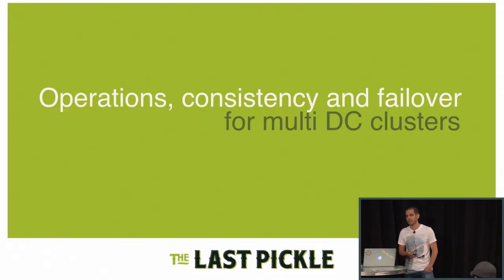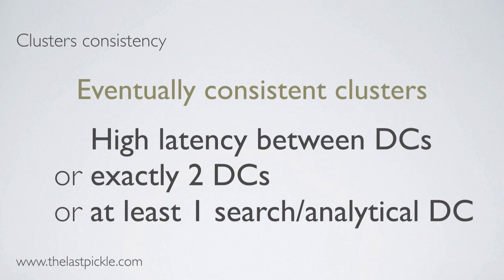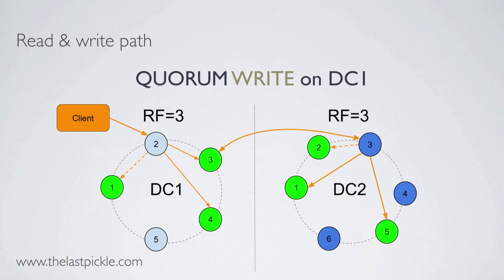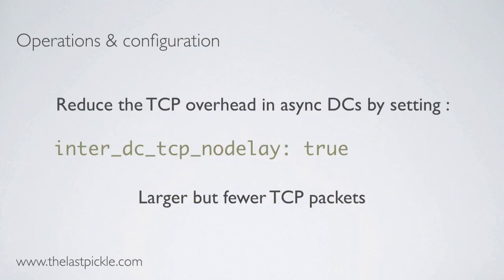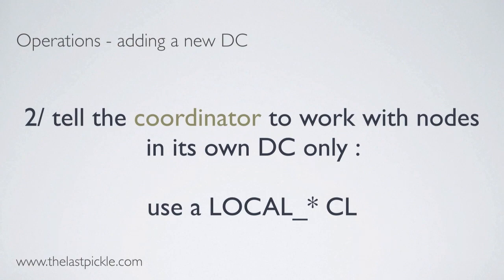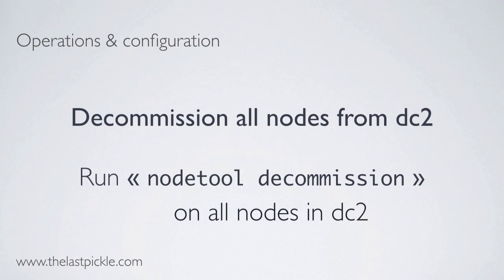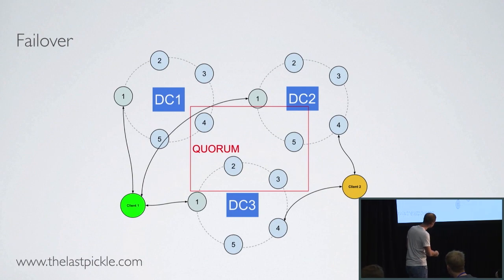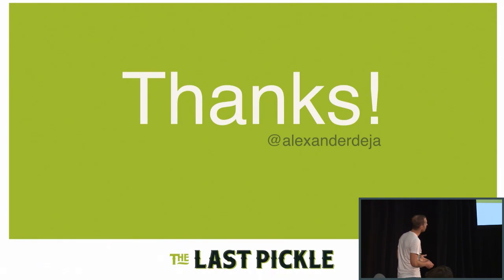Operations, Consistency, Failover for Multi-DC (Alexander Dejanovski, Last Pickle) | C* Summit 2016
Slides | Cassandra's support for multiple data centers can bring massive benefits to an organization, however it can also bring painful operational lessons. While there is no recipe for trouble free mutli DC clusters, the best approach is to understand why you are using one, what Cassandra supports, and how it does it. With this knowledge in your toolkit you will have a better chance of fixing the sort of gremlins that can trouble a globally distributed database.

In this talk Alexander Dejanovski, Consultant at The Last Pickle, will outline the motivations people typically have for running a multi DC cluster. He will also look at how multiple DC's are supported through all areas of the Cassandra, how it impacts your application and operations, and how you can always blame the network.

Alexander DEJANOVSKI Consultant, The Last Pickle

Alexander has been working as a software developer for the last 18 years, mainly for the french leader of express shipments. He's been leading there the effort to build a Cassandra based architecture and migrate services to it from traditional RDBMS. He is involved in the Cassandra community through the development of a JDBC wrapper for the DataStax Java Driver. Recently, he joined The Last Pickle as a Cassandra consultant and now helps customers to get the best out of it.